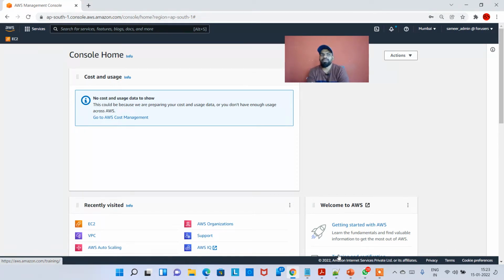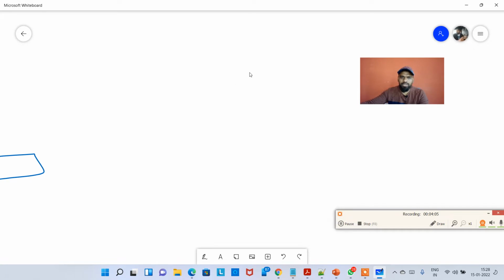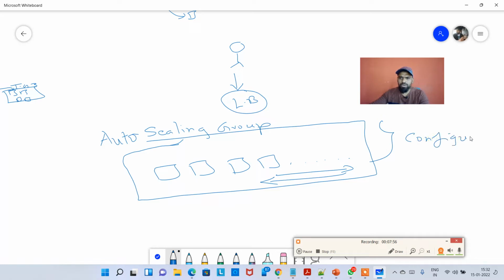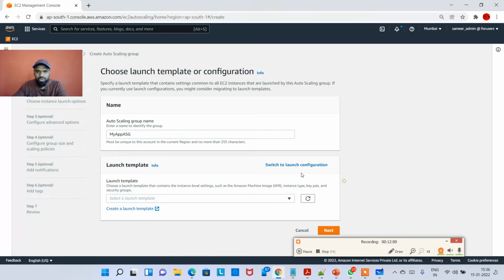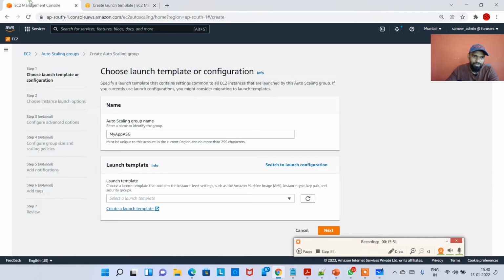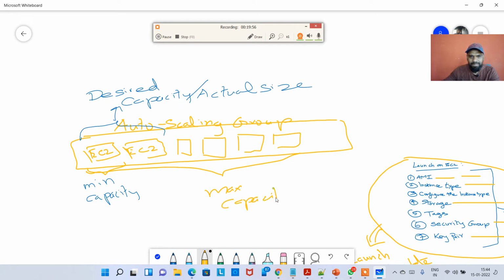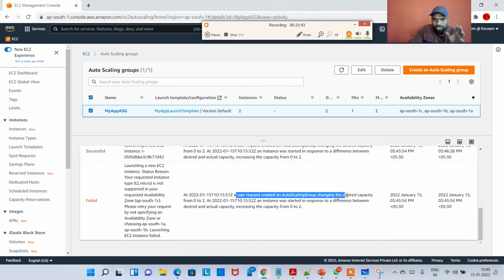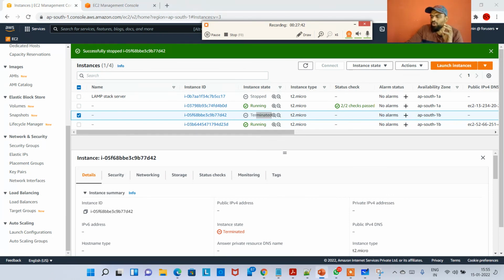23_Auto Scaling Basics Part 1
Basics of Auto Scaling and Launch Template